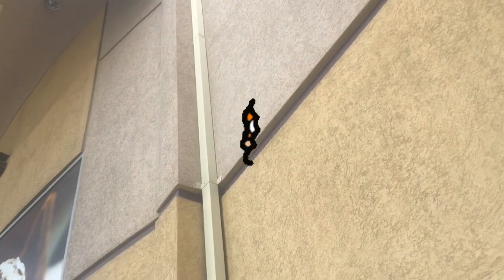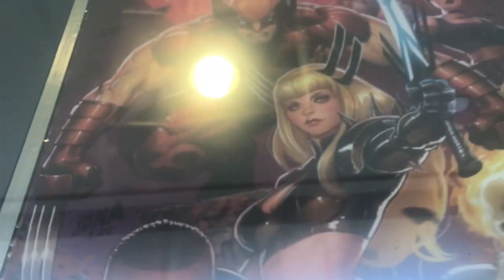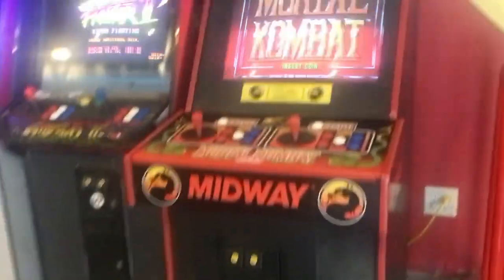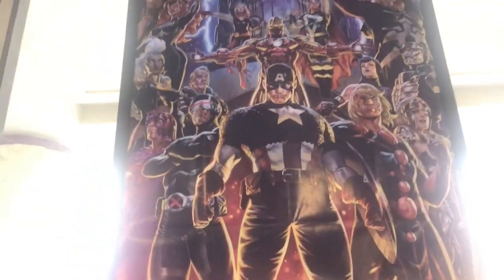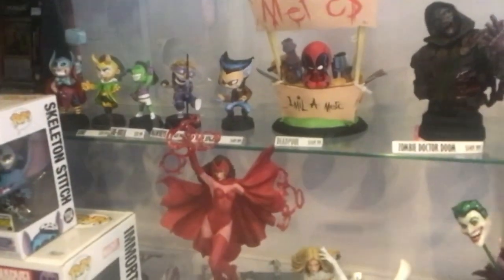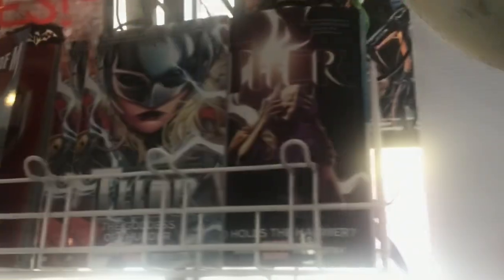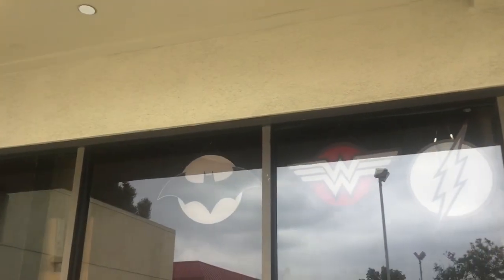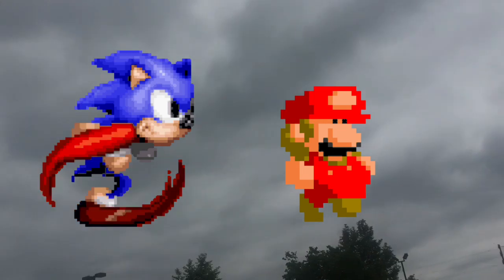Hidden Comic/Collectibles Store At Fullerton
I just got done watching The Little Mermaid and came across this hidden store with no name. They also have arcade games. It was interesting that it was still running.